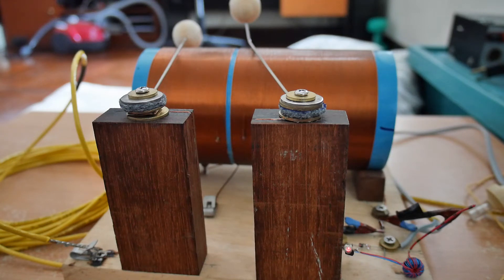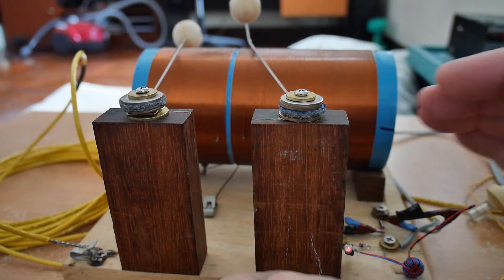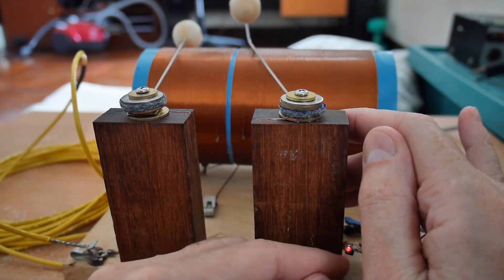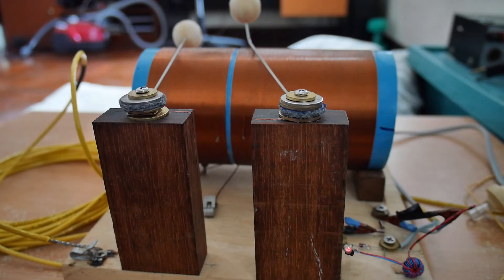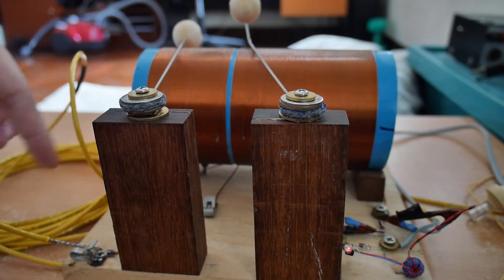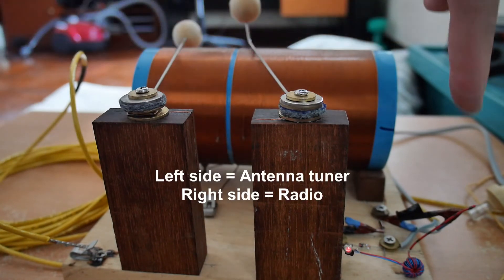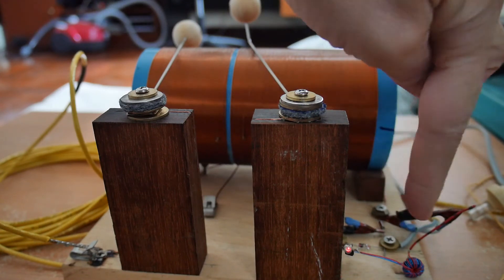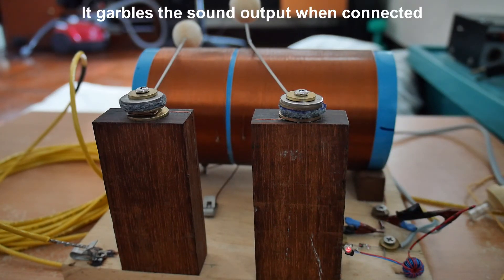Joule Thief + Crystal Radio = ???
What happens when you cross a Joule Thief with a Crystal Radio?  Here it is.  Free light!

OK, it's not very bright, but it does work.  Maybe I could use it to charge a capacitor?  Small battery?  Operate a remote weather station?  RF energy harvesting?

I wonder what other broadcast bands have to offer for power?

NOTES:
- Got pretty much the same notes as last time.
- I thought it would work better if I removed the earphone.  It does not work at all.  I thought it might be the capacitance of the earphone, so I tried substituting a cap for it.  Nothing.  Now I'm thinking there might be a flyback voltage boost from the earphone.  Need to think how to test that theory.
- Added big and small capacitors around the circuit to try to boost output = no improvement.
- I tried a 365 pF air cap to connect the ground and a small amount of capacitance between ground and radio helps noticeably.

MATERIALS:
- Joule Thief (coil is 11 turns main and 21 turns for transistor)
- Crystal Radio

I will post a link to the original video.

WARNING: Never use a device with an antenna when lightning is present or is a possibility.  Never run an antenna near electrical lines.  If you do not know, learn first or do not do it!